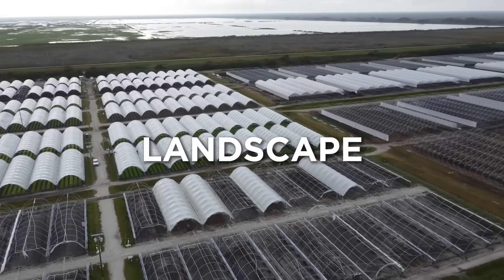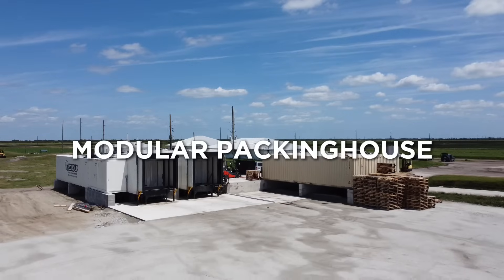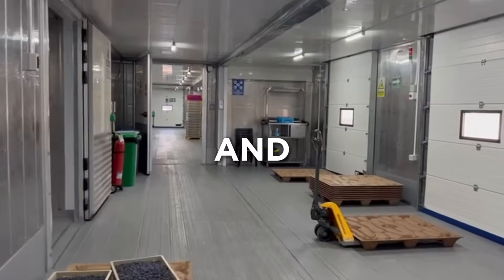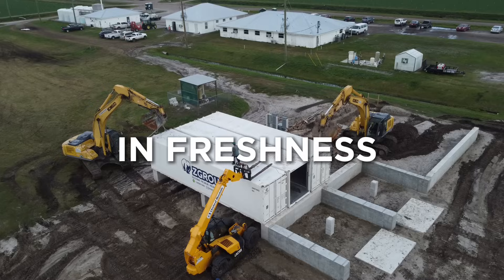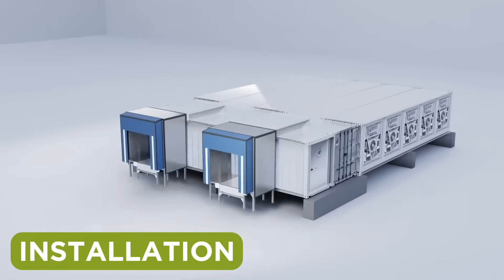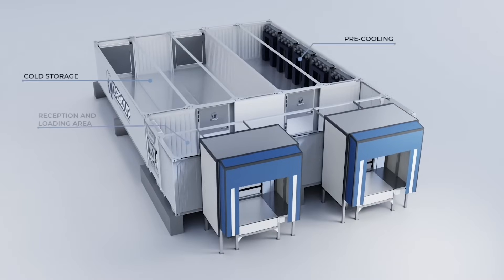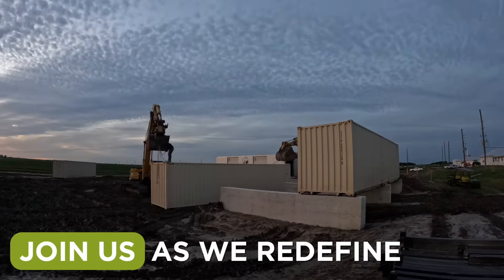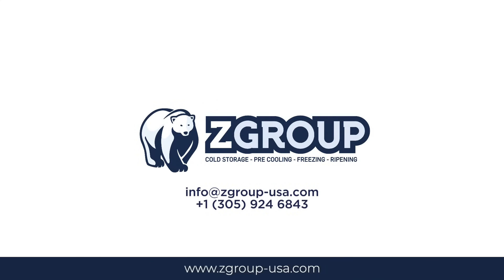🌟 Revolutionizing Fresh Produce Cooling with ZGROUP 's Modular Packinghouse 🏗️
🚀 Explore the future of crop preservation with ZGROUP USA's innovative modular cooling facility! 🌿 Designed to enhance freshness, efficiency, and sustainability, our state-of-the-art solution brings the cooling process closer to the farm, ensuring rapid chilling and extended shelf life for Fresh Produce.🫐🥑🍓🥬🍊🍒  Discover how our expandable, eco-friendly facility can transform your agricultural operations. Watch now to see this game-changing technology in action! 🎥✨

Key Features:

🌡️ Temperature-controlled reception and loading area
❄️ Advanced pre-cooling technology
🧊 Spacious, humidity-controlled cold storage
⚡ Rapid production and installation
🌍 Sustainable design with recycled materials